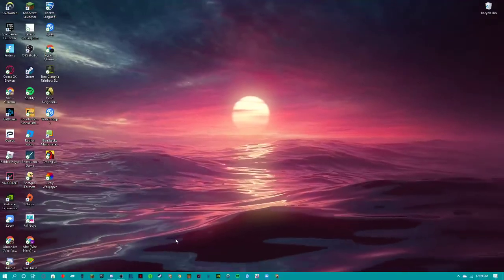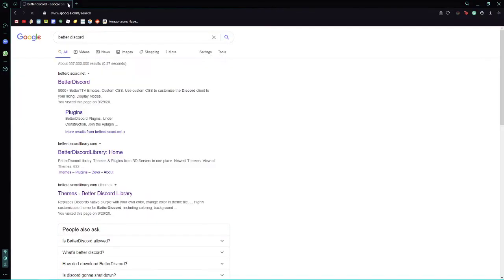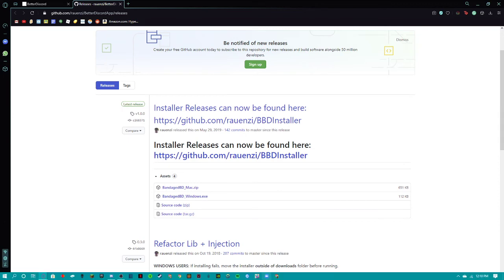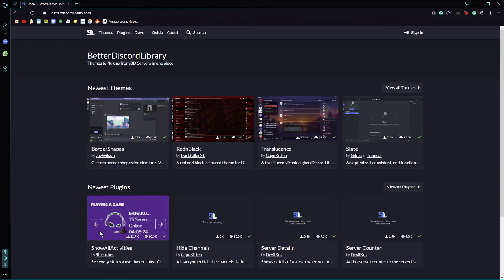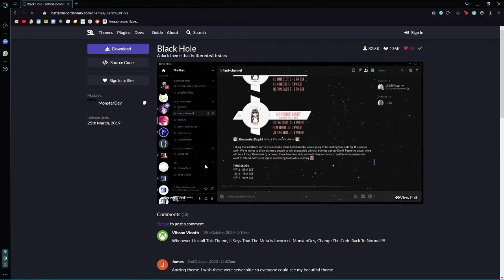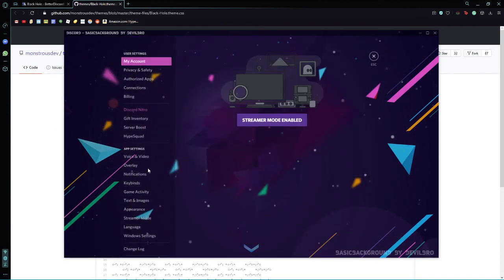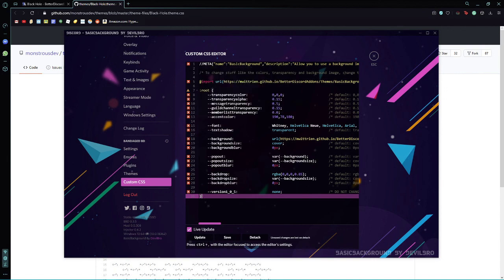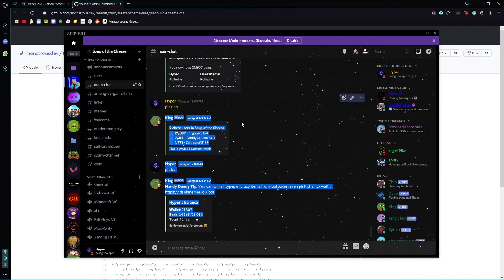How to install and use Better Discord